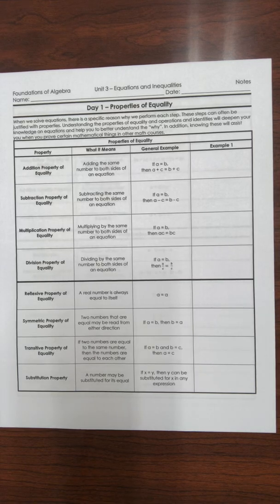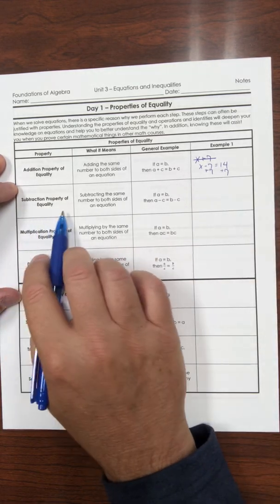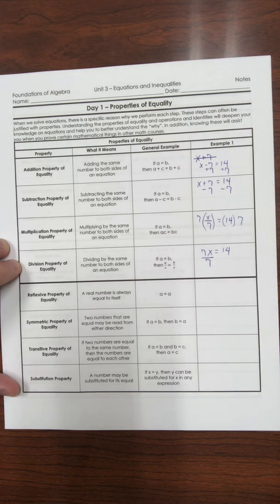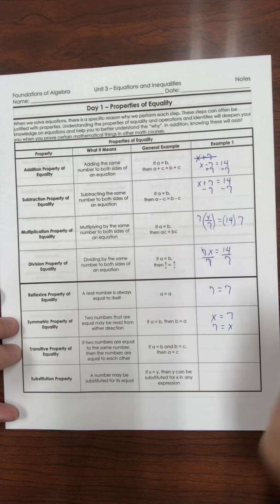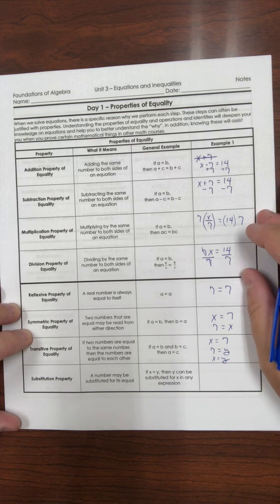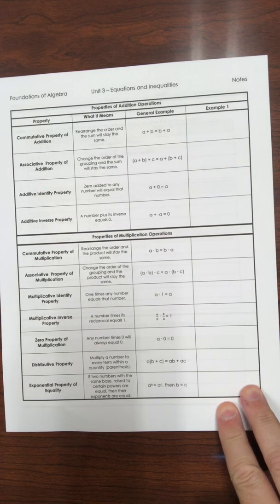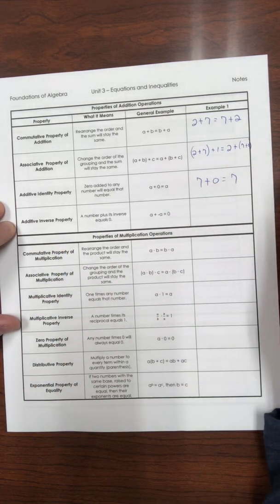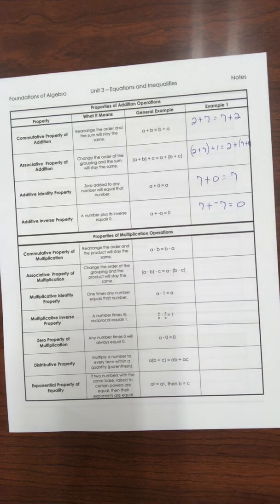Property of Equality Notes